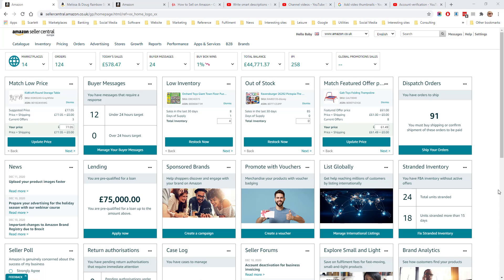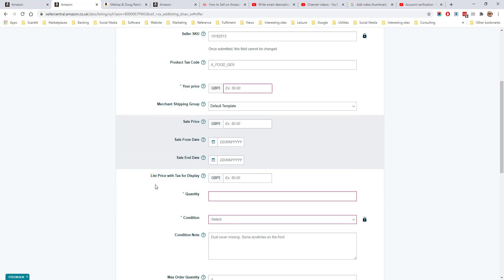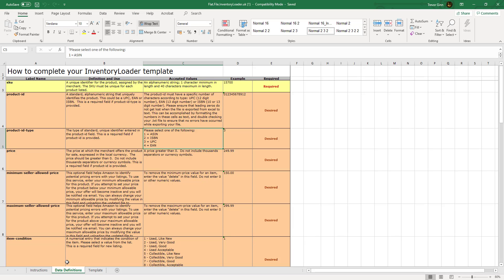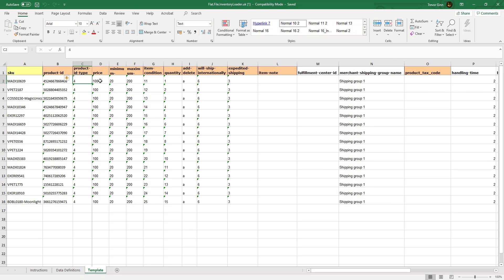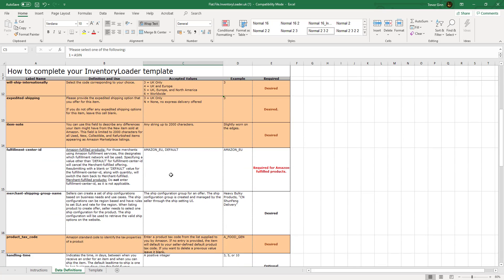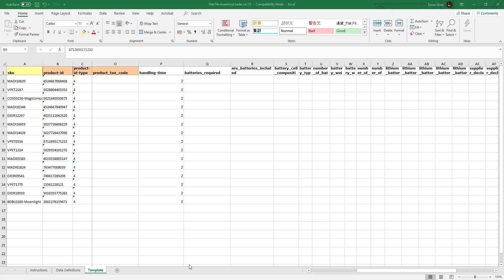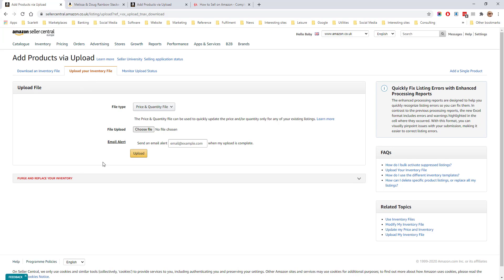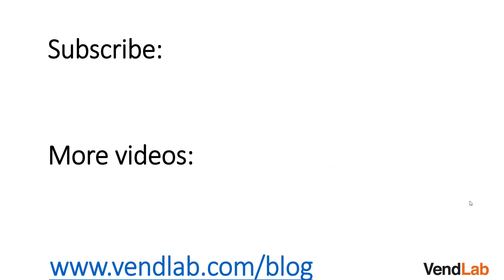Master Amazon Product Matching with ASIN or EAN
Unlock the secrets of Amazon product matching with ASIN or EAN codes! Learn how to efficiently match products in the Amazon catalogue and optimize your listings for higher sales. Master the art of product matching and take your Amazon business to the next level!

0:00 Intro
0:20 Matching single products
1:02 Matching in bulk
1:10 Downloading a flat file
1:29 Completing the inventory loader file
3:45 Saving file
4:03 Uploading file
4:20 Monitoring upload results